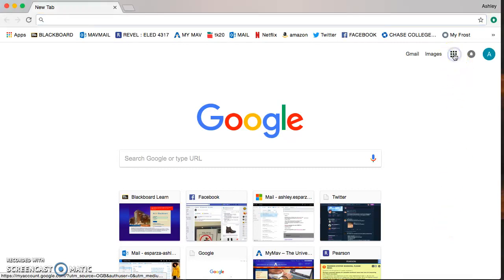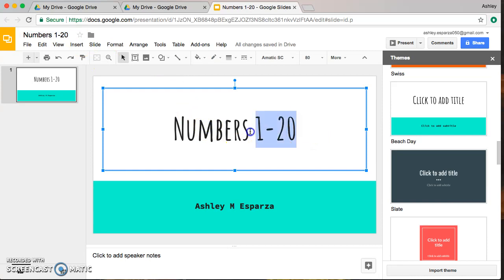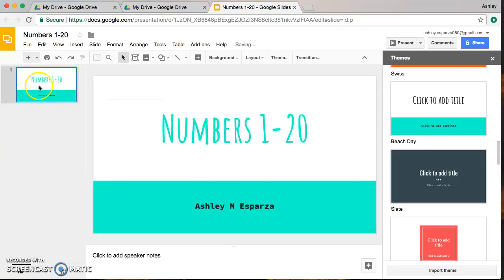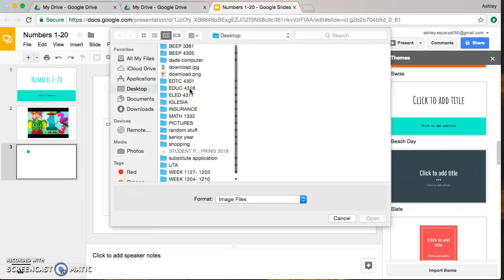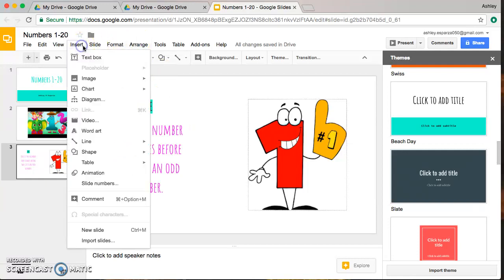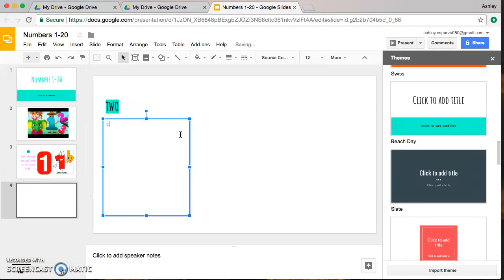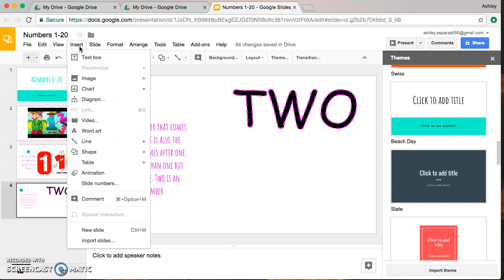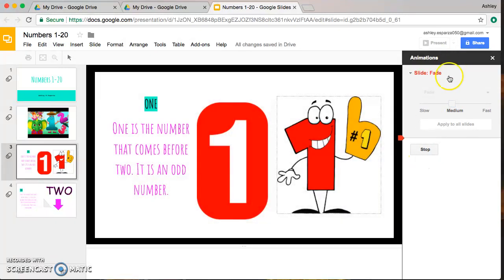Screencast-O-Matic: Google Slides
Video recording of how to use google slides.